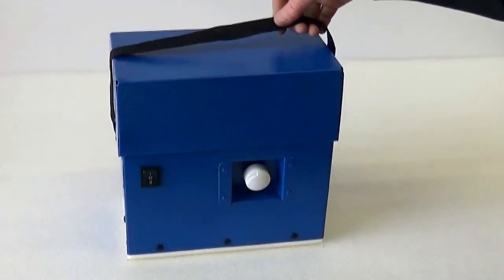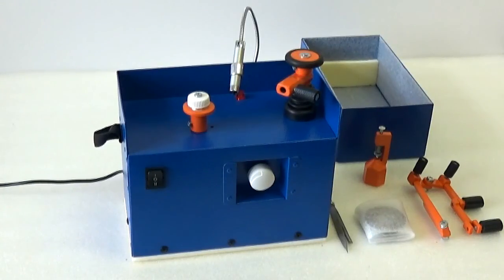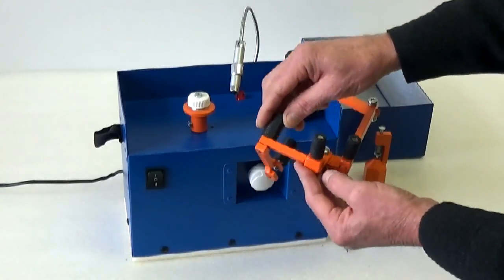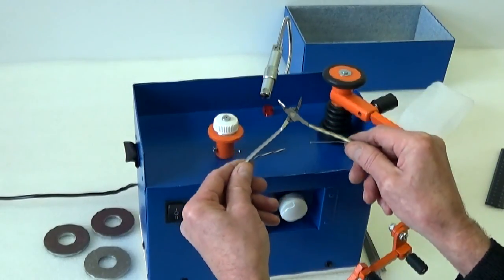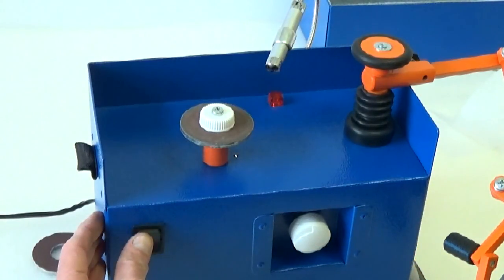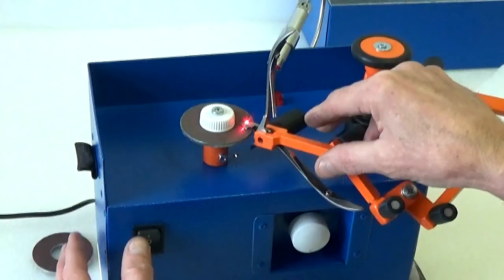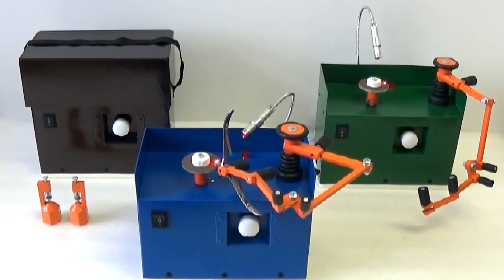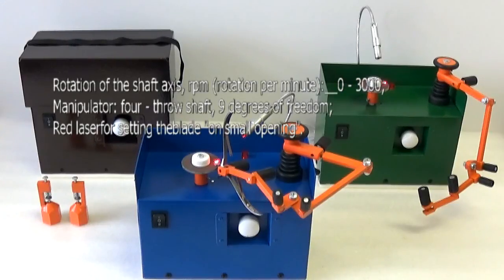Nail clipper grinding machine model "ZIM-A-2" (Станок для заточки маникюрных кусачек)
The price for January 2015; 790$